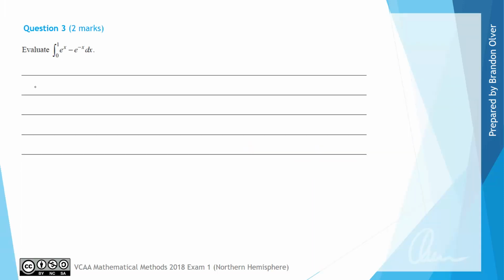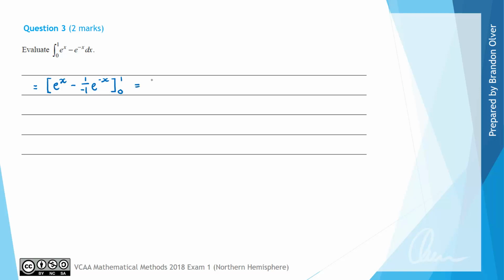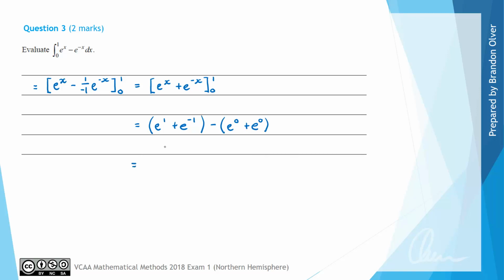VCAA Mathematical Methods 2018 NH Exam 1 - Question 3